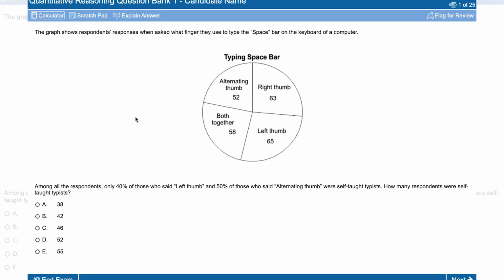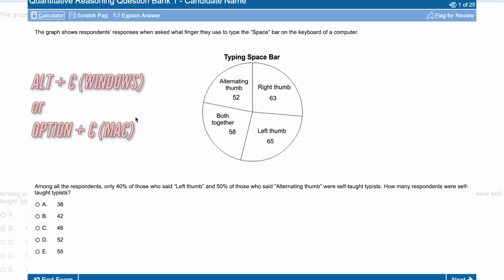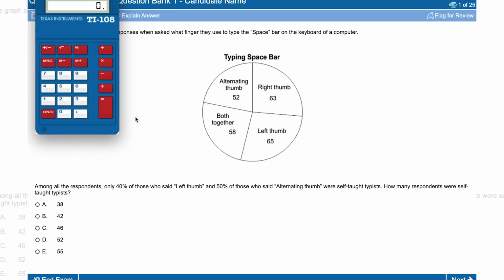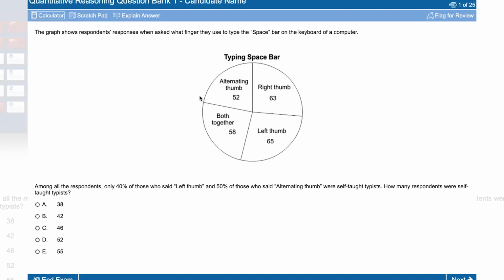EVERYTHING you NEED to know about the UCAT CALCULATOR | Tips and Advice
Today’s video is an ULTIMATE GUIDE to the UCAT CALCULATOR!

Helloooo everyone! Welcome back 😆 how are you? Thank you so much for clicking onto this video!

In other news - YES THE WHITEBOARD IS BACK! (but the scratchpad is also here to stay!)🥳

UCAT made an announcement on 1st June 2020 regarding how testing will be done this year. The key points are:
- Registration starts on 1st of July
- Testing begins between 3rd of August and 1st October (please note these are subject to change)
- This year (2020) you have the option of sitting the exam in a test centre or at home, but the format/ content of the exam will be the exact same for both. Some test centres will be closed.
- UCAT recommends sitting the exam early in the cycle due to uncertainty at the moment

Let me know what other content you’d like to see 👀

As always, send any questions about the UCAT or dental school my way! More than happy to help 😊

Got a video idea for the channel? Submit anonymously 👉🏽

☆About me☆
Hi all! My name is Raina, and I’m a 3rd year dental student at The University of Sheffield. I started this channel to take you on my dental school journey with me and hopefully provide you with some helpful tips and advice about getting into dental school along the way. I also want to make more lifestyle videos in the future and let you into my day to day life of being a dental student in the UK. Thank you so much for clicking onto my channel and I hope you enjoy my videos!